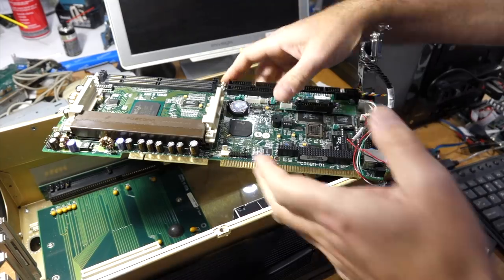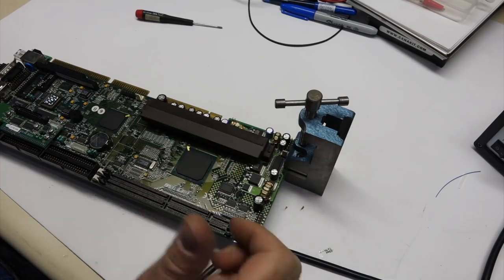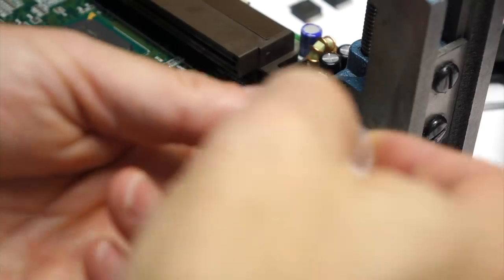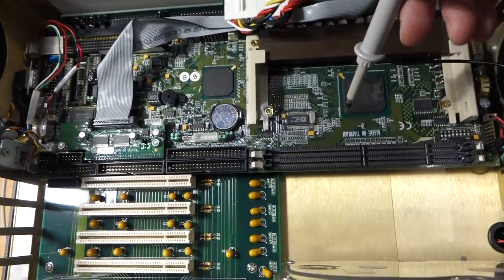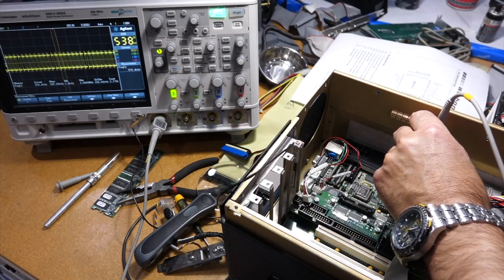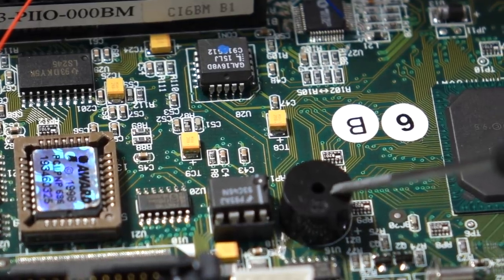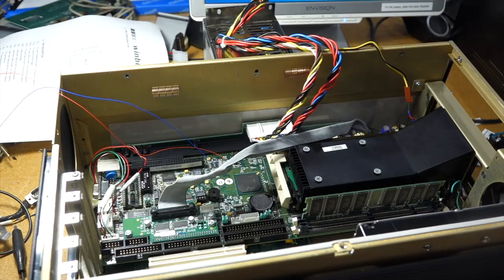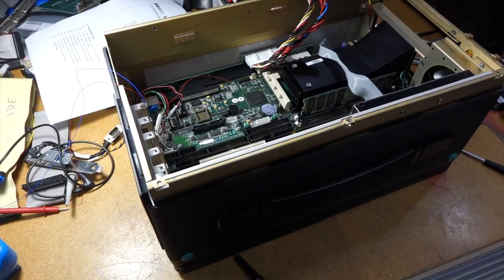Dolch Pac 65 - Part 2: reviving the motherboard from the dead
The motherboard of my venerable Dolch Pac 65 died during the filming of Episode I: The Dolch Menace. It's beeping in a two-tone siren. I don't have the schematics, so unless it's obvious, it's going to feel like poking in the dark.